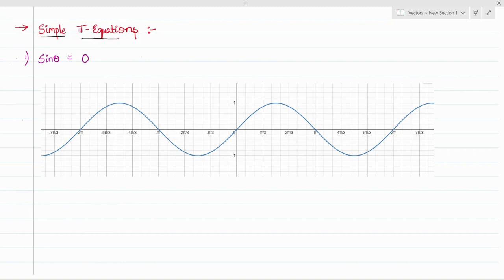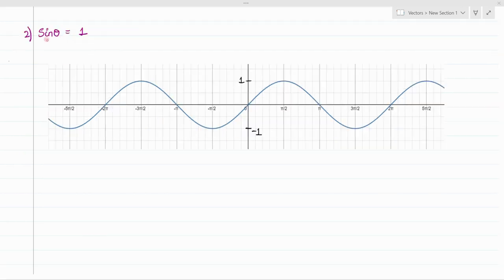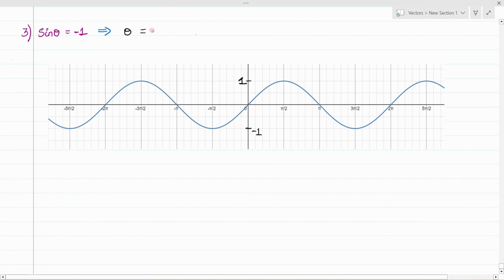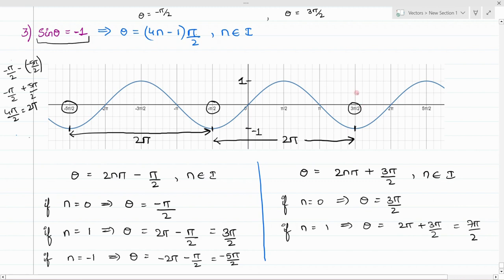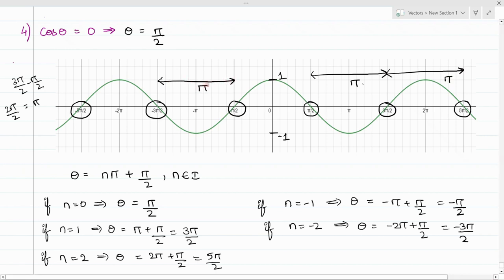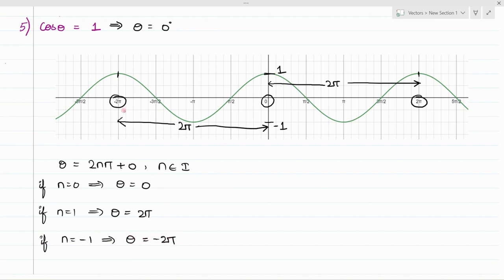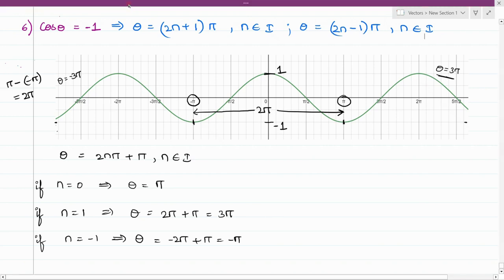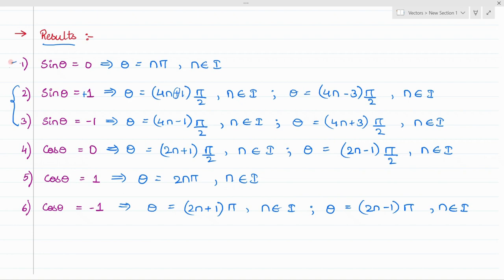Simple T-Equations | Trigonometric Equations | JEE, CBSE